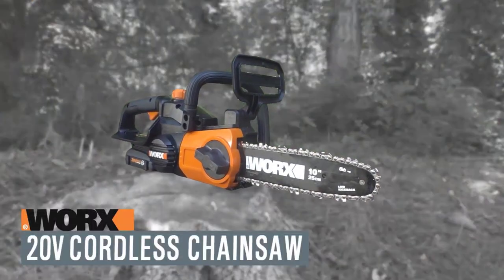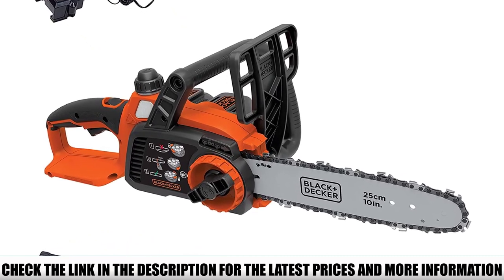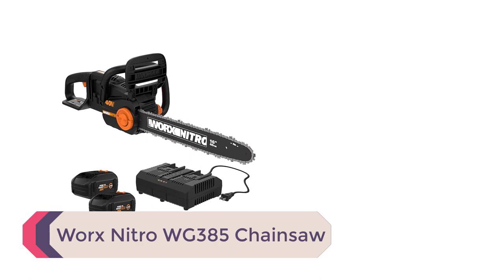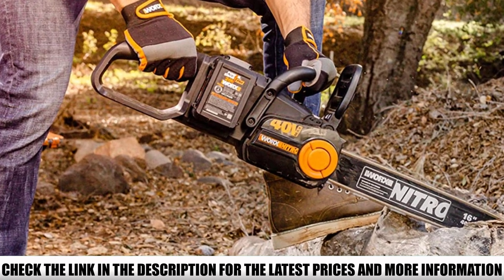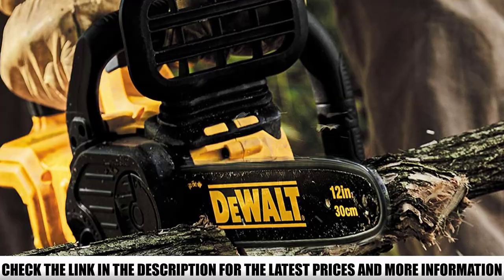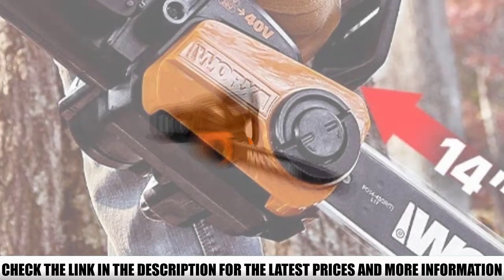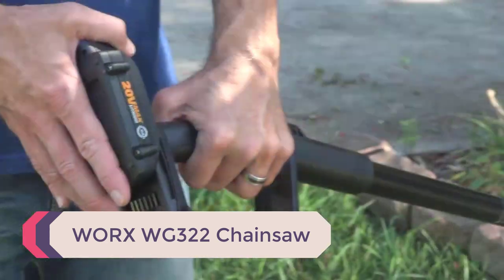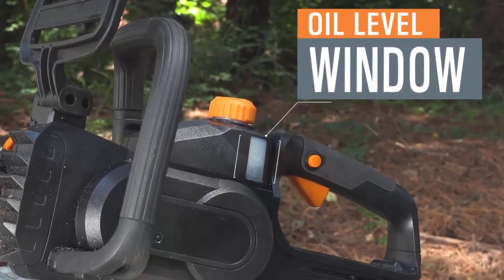Top 5 Best Lightweight Chainsaw 🏆 Top 5 Items Tested & Reviewed✅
In this video we are short listed the Best Lightweight Chainsaw on the market. We made this list based on our personal opinion. Check Links in below to pick the Best Lightweight Chainsaw :

5.  BLACK+DECKER LCS1020  ✅
4.  Worx Nitro WG385 Chainsaw ✅
3. DEWALT DCCS620B Chainsaw ✅
2. WORX 40V WG384.9  ✅
1. WORX WG322 Chainsaw ✅